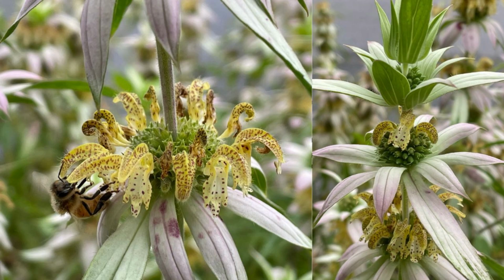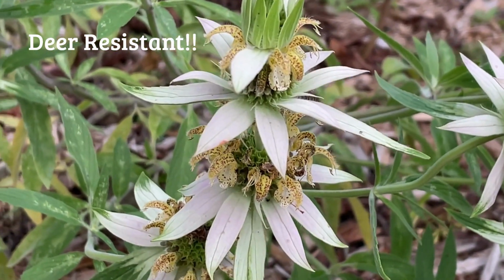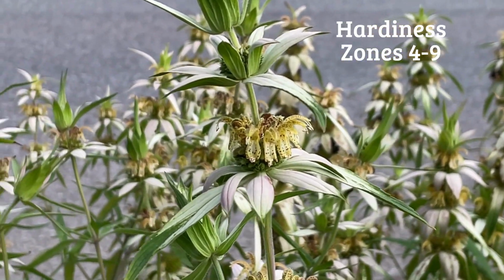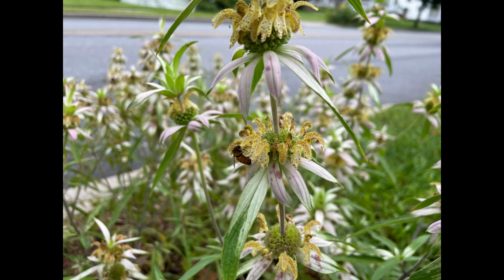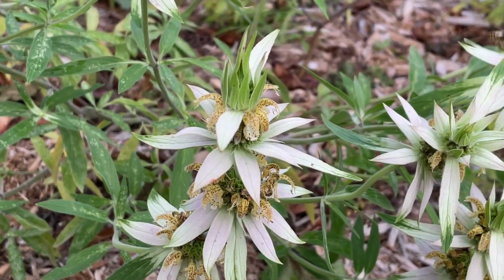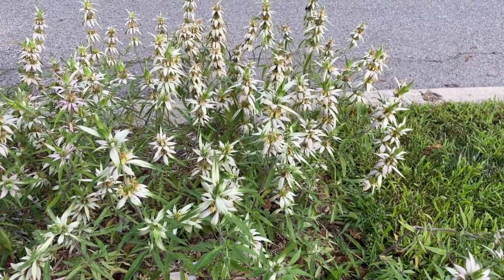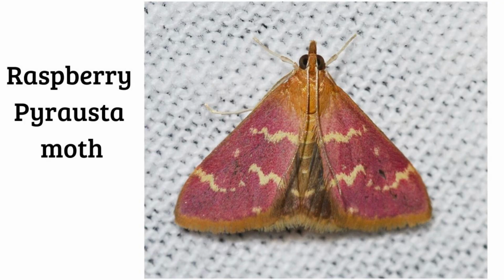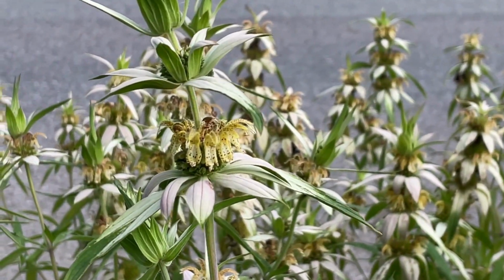Pollinator Plant Spotlight! Monarda Punctata AKA Spotted Bee Balm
Pollinator Plant Spotlight! Monarda punctata

Hi everybody! Lori here with another in my series focusing on a single pollinator plant. This video is focused on Monarda punctata - or spotted beebalm, its native range, growing conditions and how it supports pollinators.